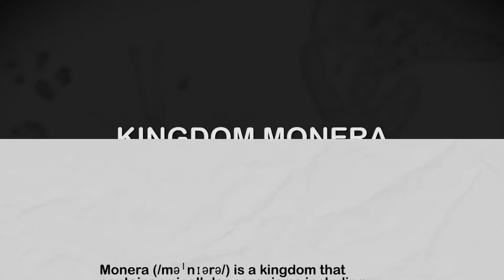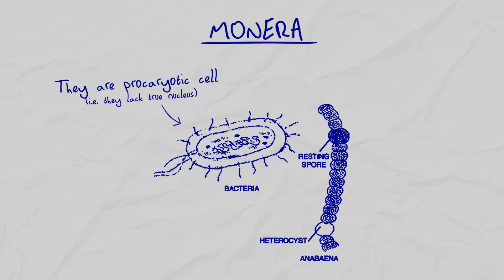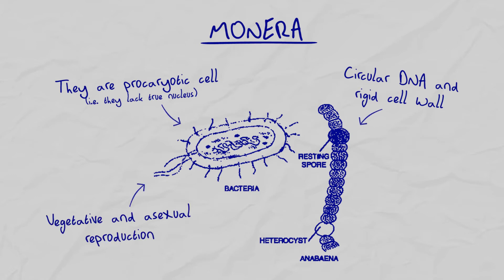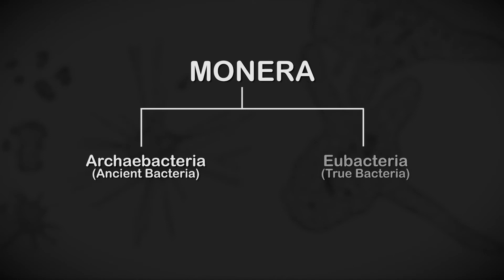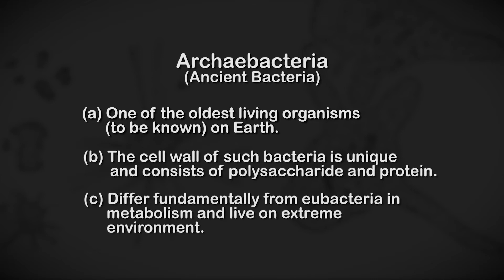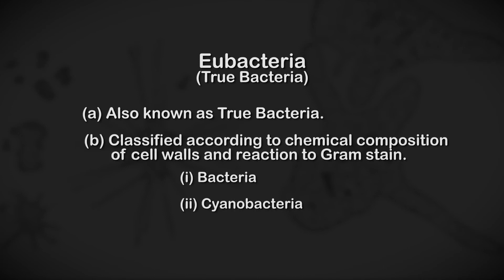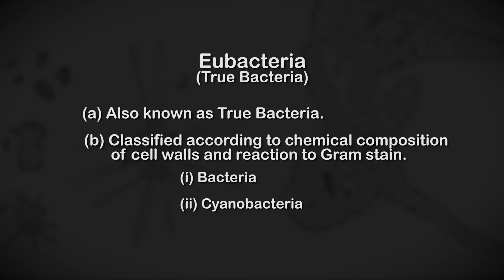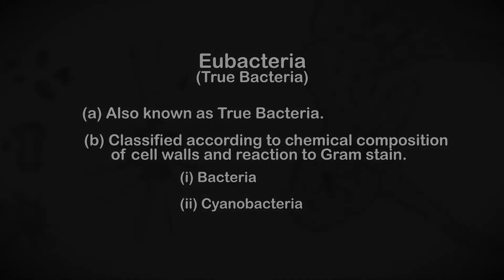Monera Introduction and Classification |Floral Diversity| Botany | Biology Class 11 NEB | MeroSiksha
Learn about the Monera Introduction and Classification from NEB Class 11 Chapter 2, Floral Diversityfrom MeroSiksha, the largest e-learning platform.

Biology the study of living organisms broadly classified into Botany and Zoology.To better your understanding of Biology and its fundamentals ,access Biology notes, flashcards, practice questions and Class 12 NEB past papers from MeroSiksha

We hope you found this video helpful . If you have any questions, drop them in the comment box below!

Mero Siksha is the  Largest online learning platform in Nepal providing courses for Class 5-10 , NEB Class 11, Class 12 , A levels , entrance preparation and standardized tests (SAT, IELTS, TOEFL) .MeroSiksha  offers all the subjects like: Physics, Chemistry , Biology , Business, Mathematics and many more . Our main goal is to provide quality education and learning for all Nepali students.